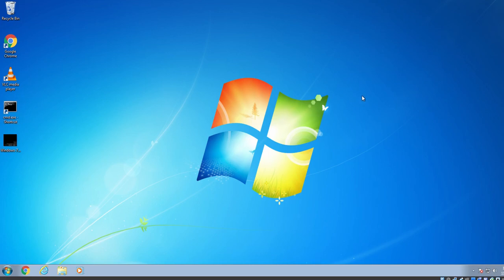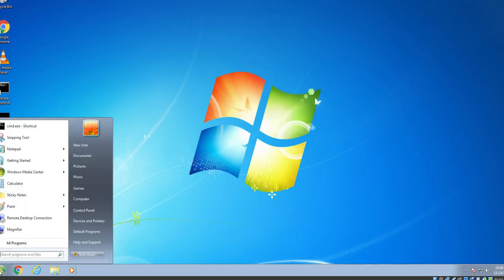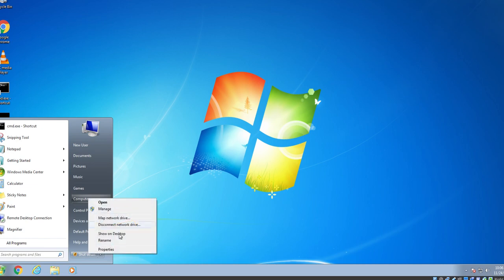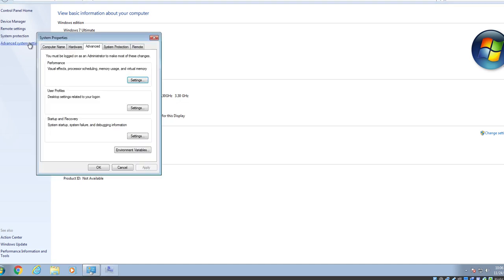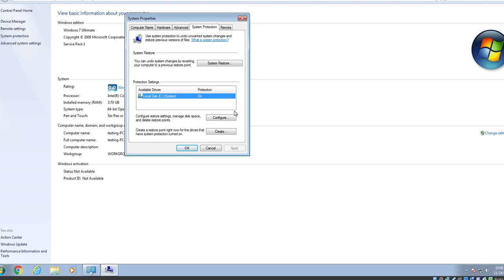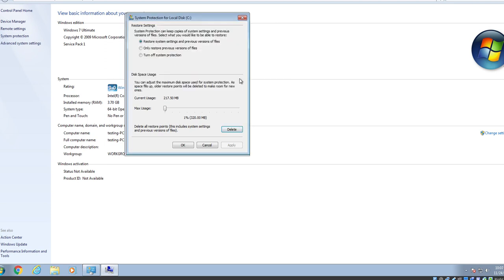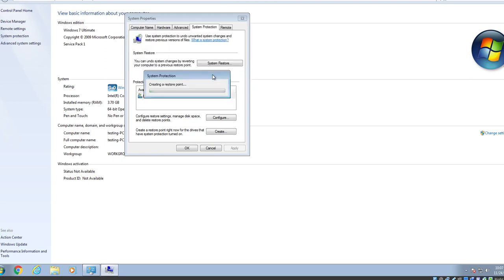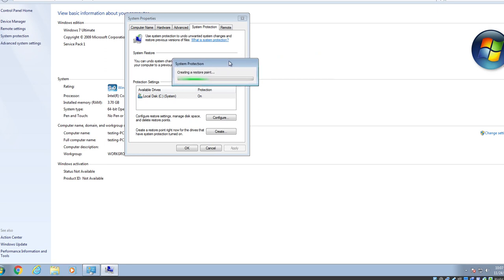How to free up space by removing old restore points on Windows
In this video we will take a look at Windows restore points and how you can clear them to free up space on your computer.

AGR Technology
Shepparton,VIC Australia